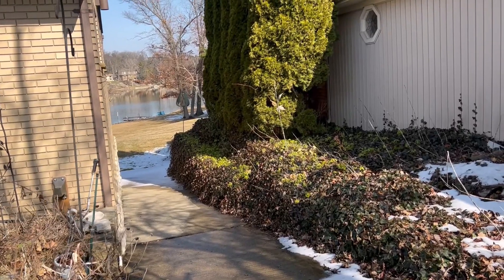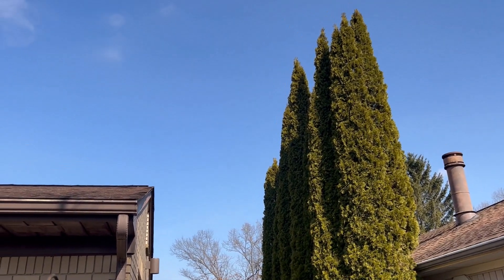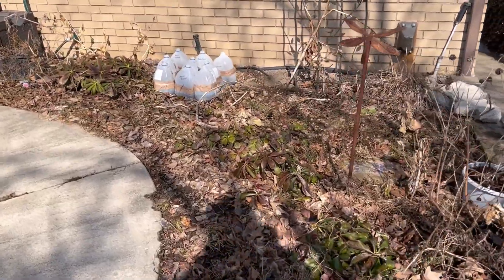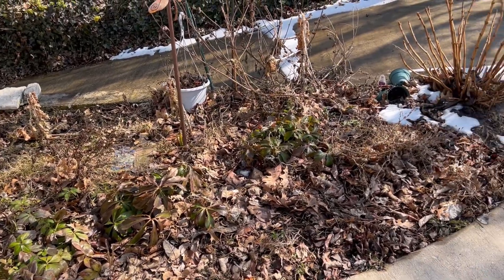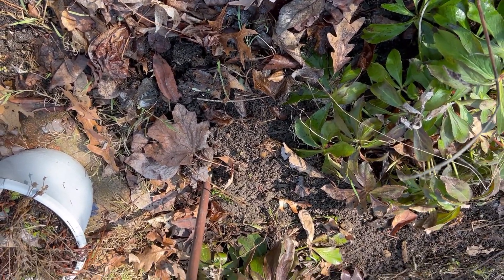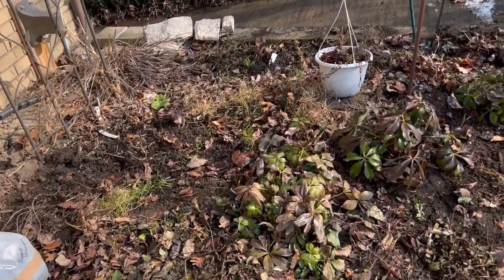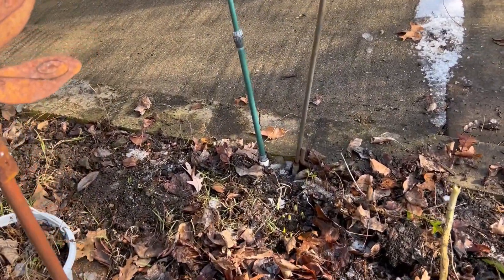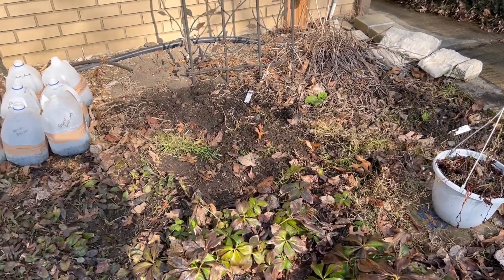March 1st garden clean up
There is still snow on the ground and the garden is frozen in areas but doing a little cleanup makes me feel so much better about how much has to be done in the spring. It's always fun to find a few surprises along the way. Nothing growing in my winter sowing jugs but they are doing well as far as being watered. How's your garden doing? If you're in the South you probably are much more ahead than we are here in Michigan.